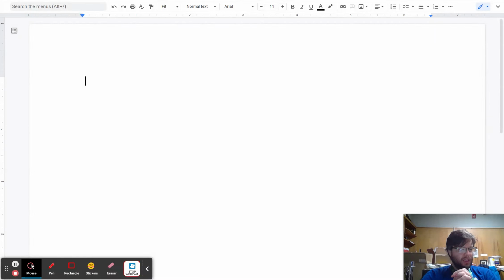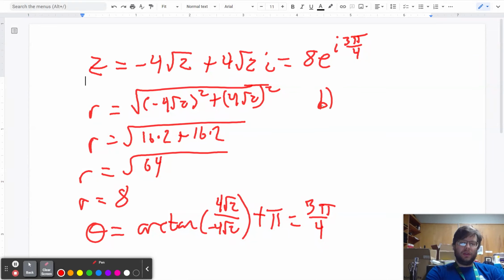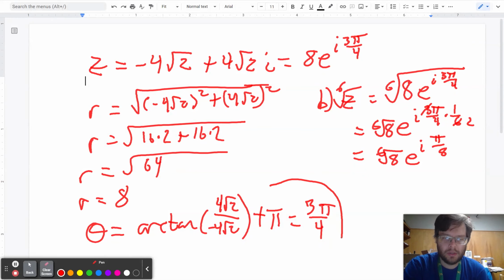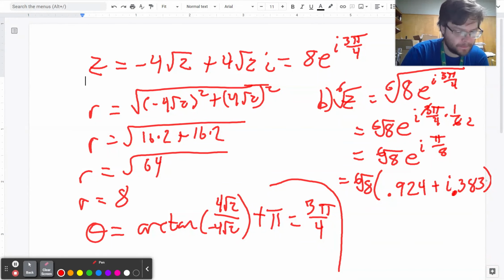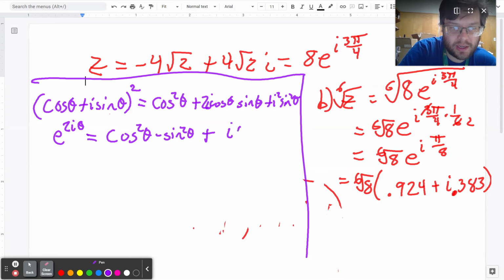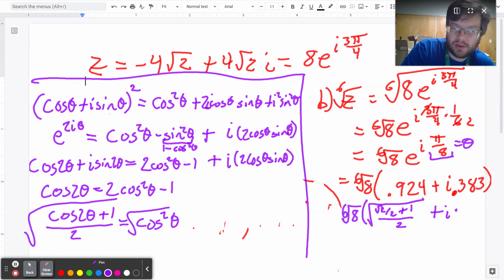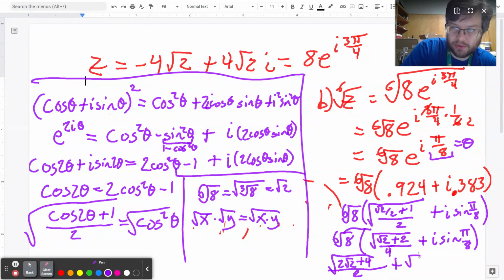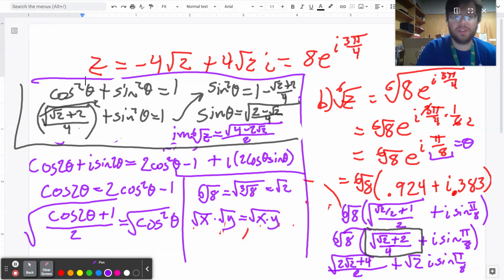Finding real and imaginary parts of a complex number, finding half angle formula